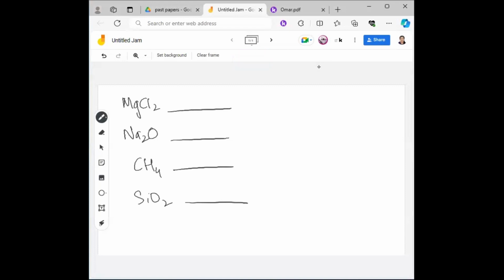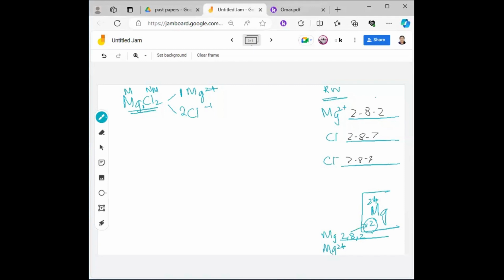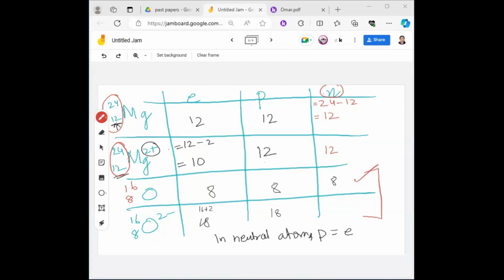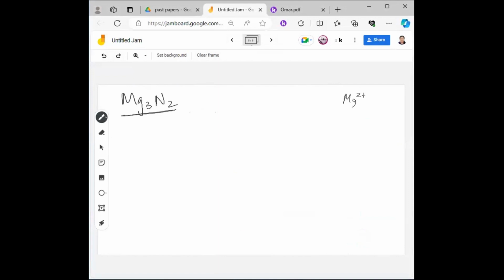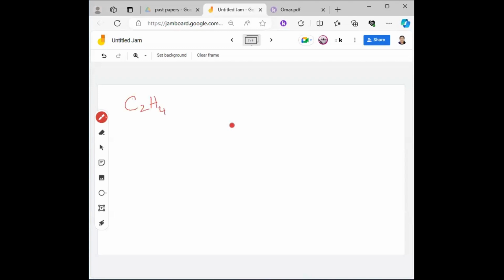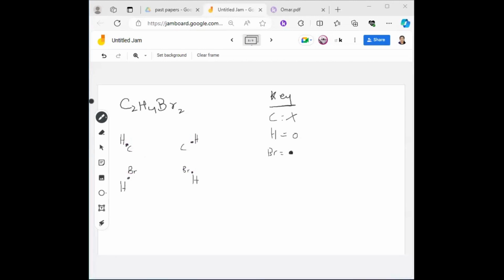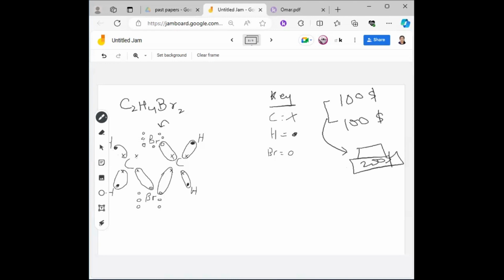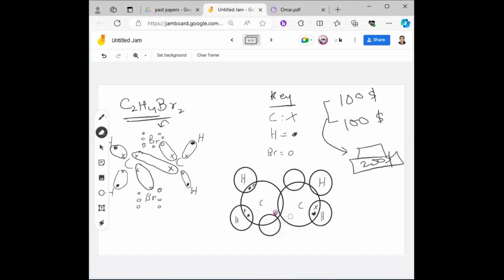DOT AND CROSS MODEL- TURBO REVISION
DOT AND CROSS MODEL - Ionic and Covalent compound